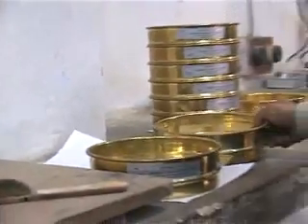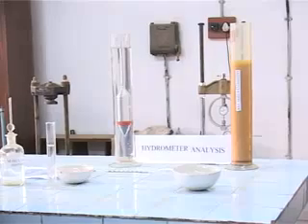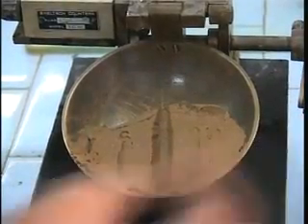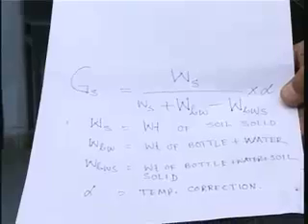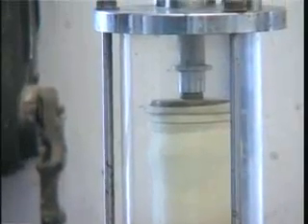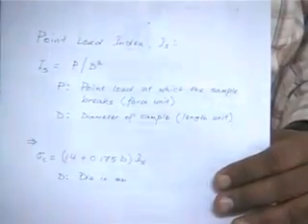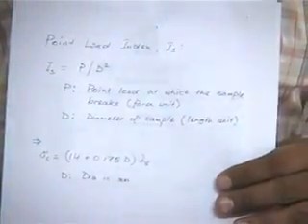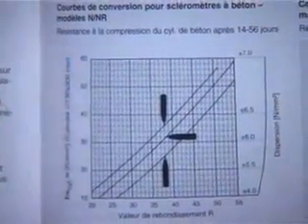Index testing of soil rocks